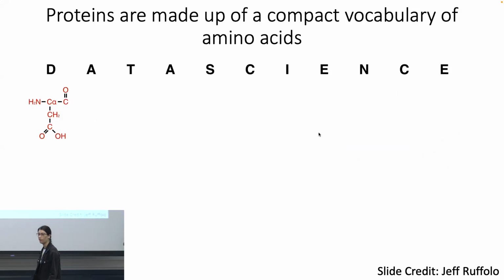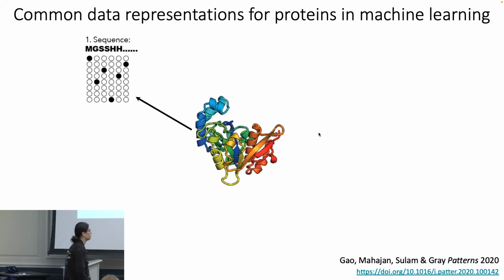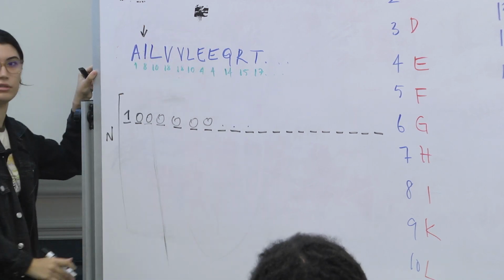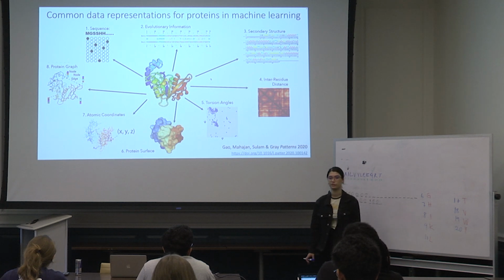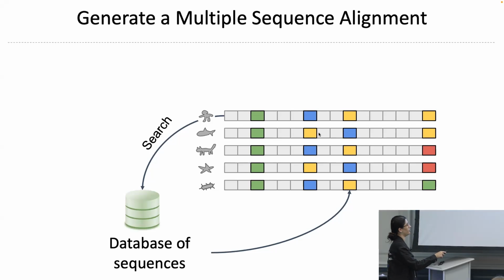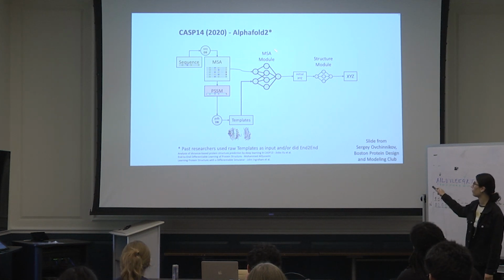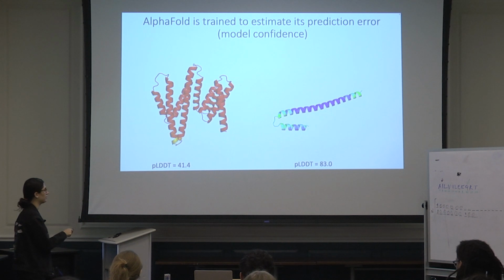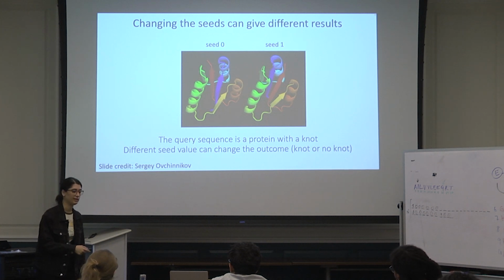AlphaFold – ML for protein structure prediction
AlphaFold was a revolution for structural biology. Here, Deniz Akpinaroglu discusses the principles that make it possible to go from protein sequence to 3D structural coordinates. This includes: data representations (sequence, evolutionary information, secondary structure, protein surface, atomic coordinates, protein graph), tokens, bias reduction techniques, restraints in folding simulations, and model confidence. The AlphaFold architecture is also specifically analyzed to identify the elements that impact its game-changing accuracy.

Protein Modeling and Design with PyRosetta and Machine Learning

Video from the Rosetta Commons RaMP Bootcamp (July 2023)
Instructor: Deniz Akpinaroglu (UCSF)

Credits:
RaMP Director and Rosetta Commons Director: Jeffrey Gray (JHU)
RaMP Program Administrator:Camille Mathis (JHU)
Rosetta Commons Instructional Designer: Ashley Vater (UC Davis)
Video Production: Elizabeth Bonilla (JHU)
Funding: Rosetta Commons, National Science Foundation, and Johns Hopkins University

00:00 - start
00:26 - Protein structure prediction
02:18 - Protein folding problem
03:27 - Homology modeling
06:27 - ML models learn parameters to map inputs to target outputs
07:35 - Loss functions evaluate
07:50 - Common data representations for proteins in ML
27:51 - Multiple Sequence Alignment
32:45 - CASP14 (2020) - Alphafold2
36:30 - New Critical detail recycling
42:06 - Alphafold is trained to estimate its prediction error (model confidence)